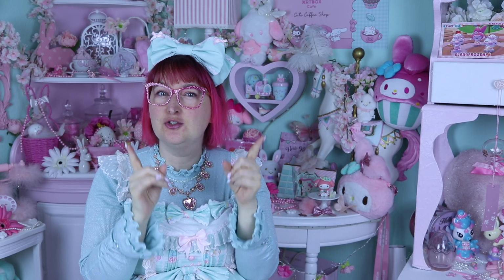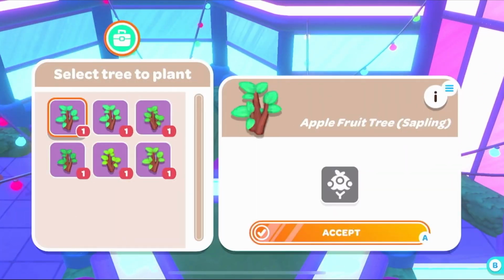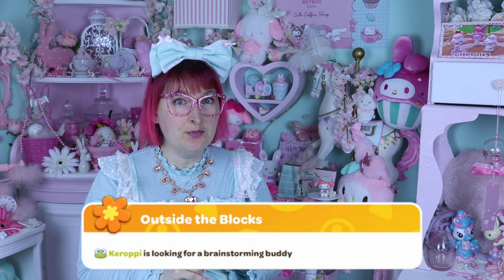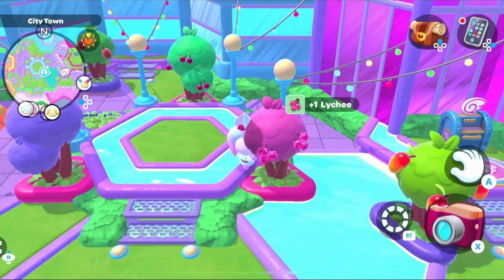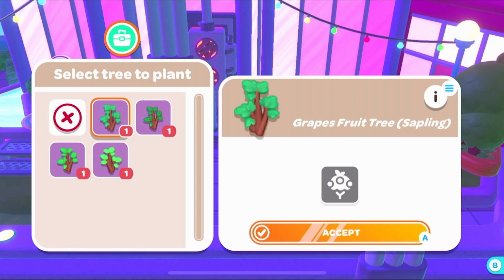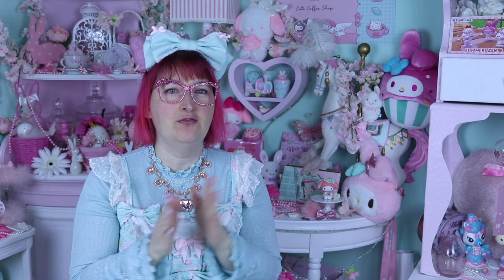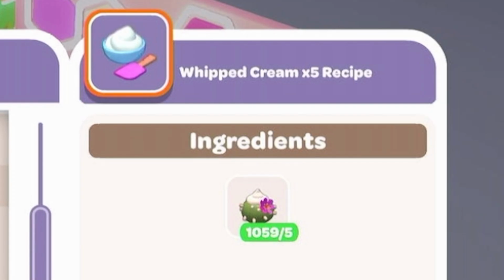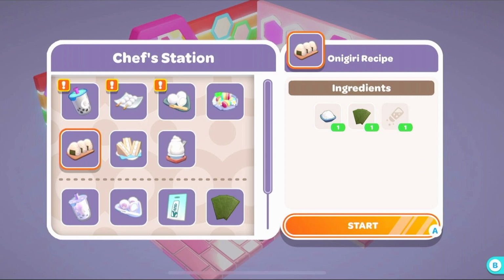All about the ORCHARD in City Town! Hello Kitty Island Adventure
This is everything you need to know about the orchard in City town

Chapters :
00:00 : Intro
00:12 : Unlocking the orchard
01:26 : Fruits and what to do with them
04:19 : Outro

I'm Fluffy Kawaii Jo (or Joëlle) and you are watching Fluff'isle. Let me take you on an adventure on Friendship Island to have fun with Hello Kitty and friends. Together we will restore the theme park to it's former glory!

If you want to know more about me, check out my kawaii and lolita fashion channel

Do you like my pink glitter glasses? They are the "Isaebella" from Zeelool.

The Sanrio trading cards that I open on stream

I am a Hello Kitty Island Adventure Verified Community Content Creator. But other than that, I am not associated with Sunblink, Sanrio or Hello Kitty Island Aventure. This is just a fan channel.